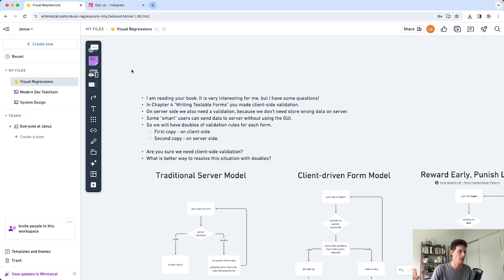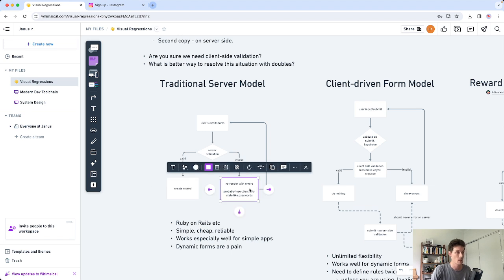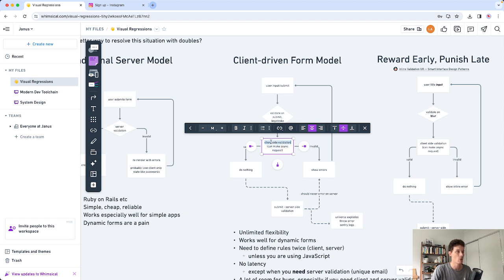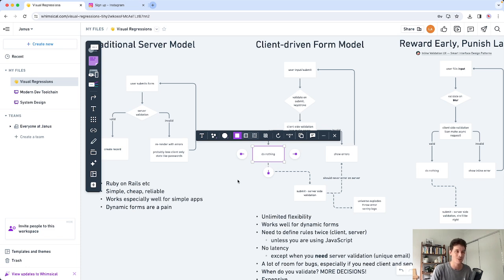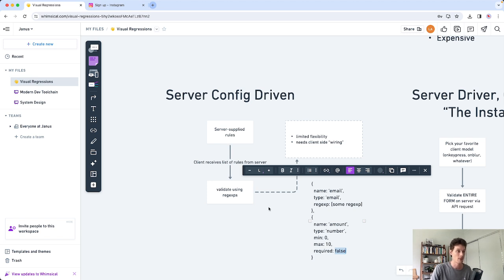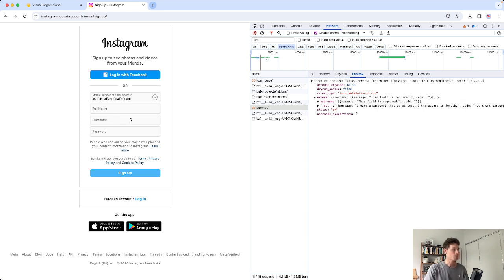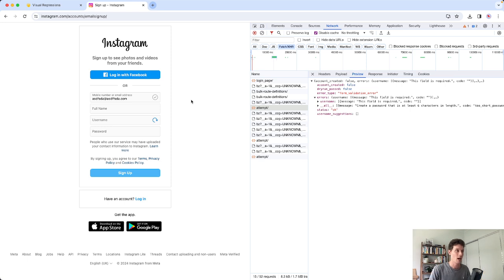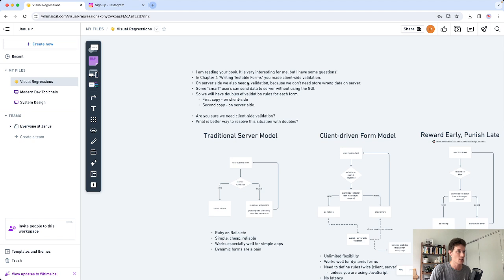Form Validation Strategies for JavaScript Apps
Some different approaches to validating forms I've seen over the years with my thoughts.